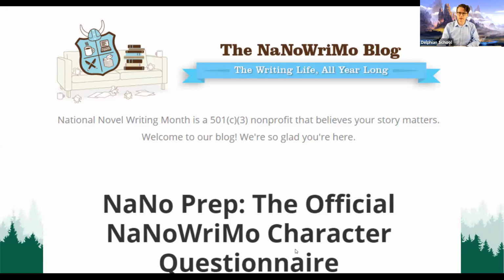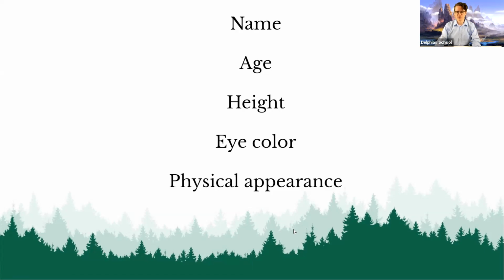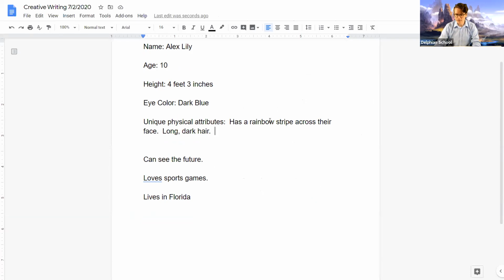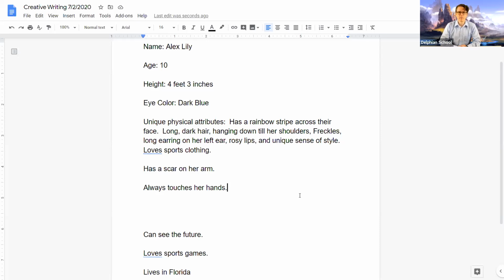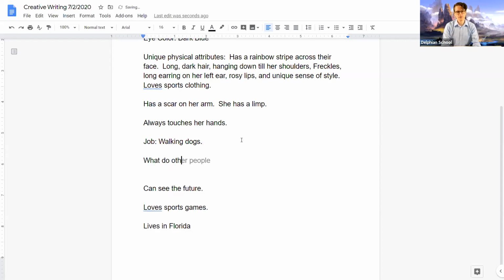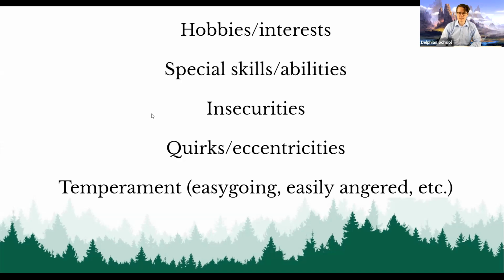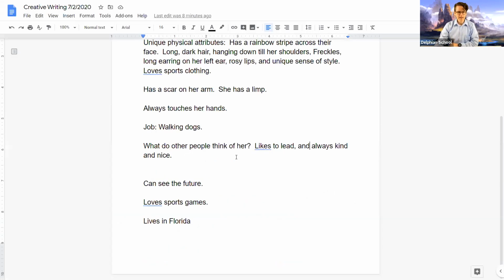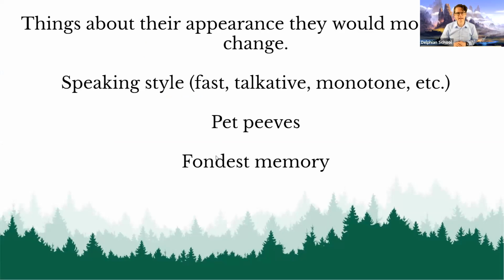Creative Writing - July 2, 2020 Delphian School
Students will continue on their journey of writing exciting and fun stories they'll be proud to share with family and friends. Join Writing teacher Corey as he helps students continue to add to the stories they write this summer with the goal of creating a short story collection with fellow writing classmates!

This class is ideal for ages 10 to 14.